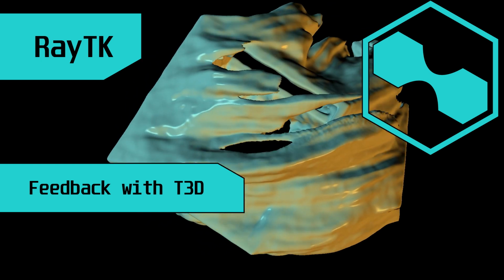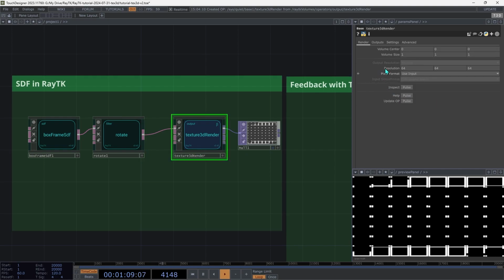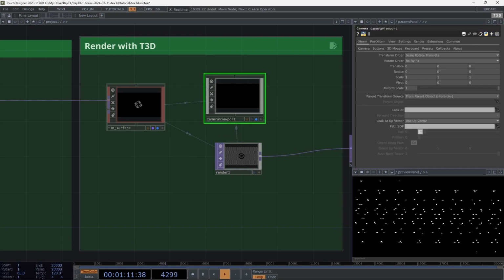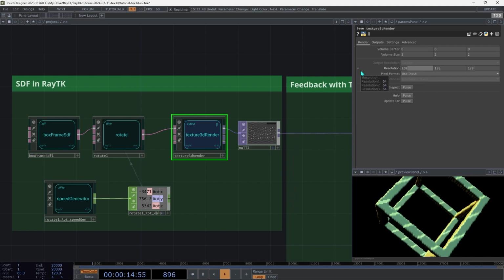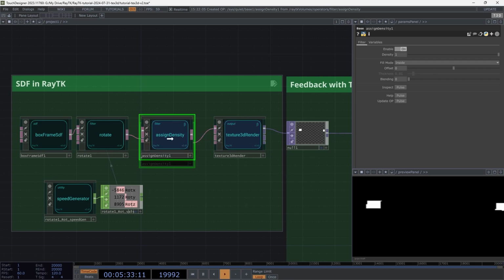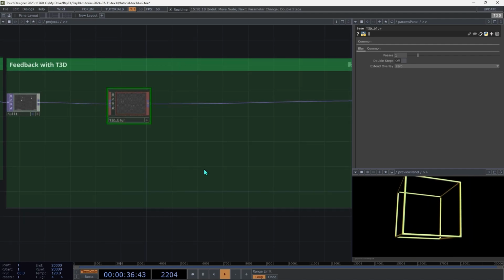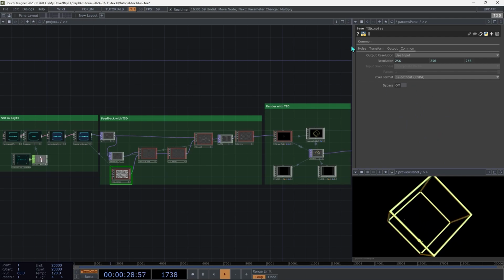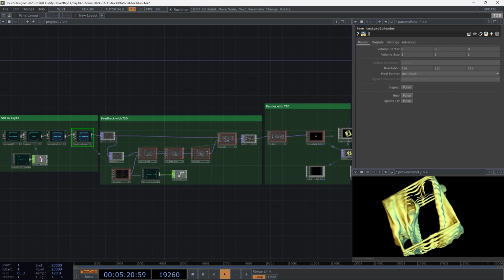3D Feedback with RayTK and T3D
Combine the power of RayTK with Josef Pelz's T3D to create feedback effects in 3D space!

0:00 Intro
0:54 Setup
2:07 SDF Shape
5:09 Spin
6:01 Rendering with T3D
8:16 Lights
9:52 Volume Resolution
13:02 Density
18:02 Blur in 3D
19:21 Feedback
22:03 Displacement
25:25 Transform
26:07 Recap
26:59 Next Steps
27:36 Outro